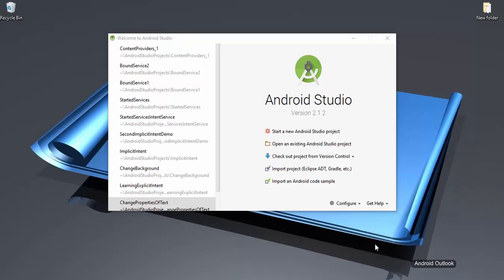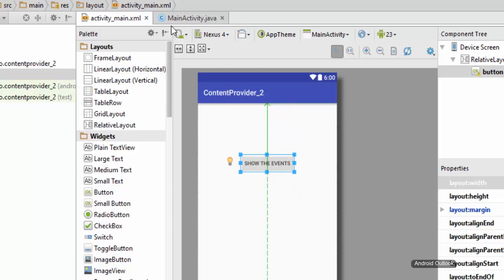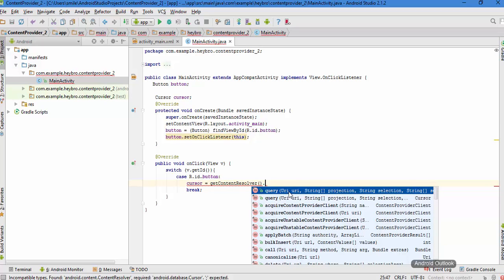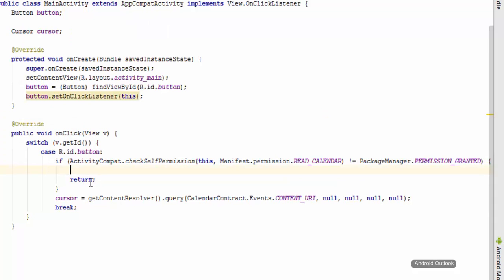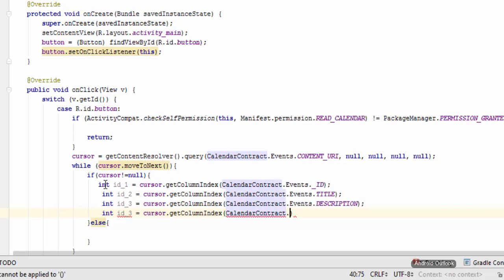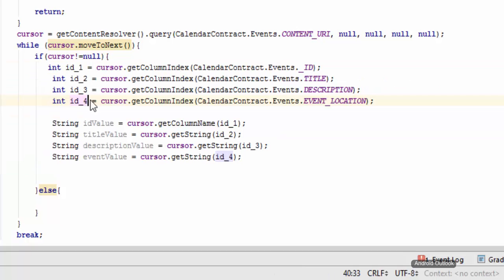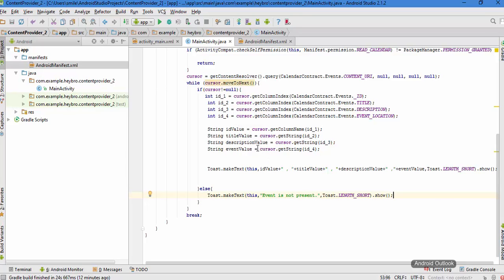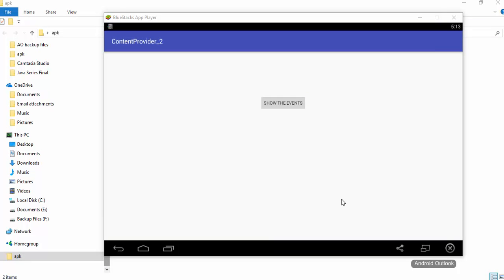Android App Development Tutorial Series - 21 - Content Providers - Events present in Calendar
Join my social networking android application development course on udemy